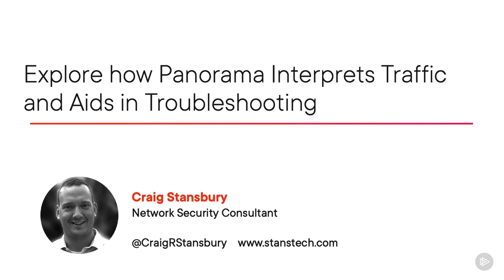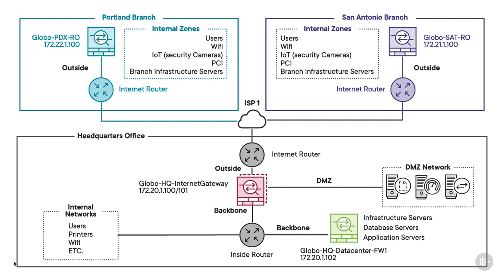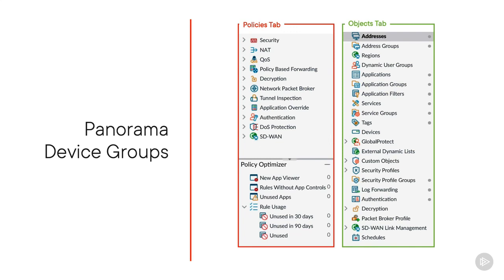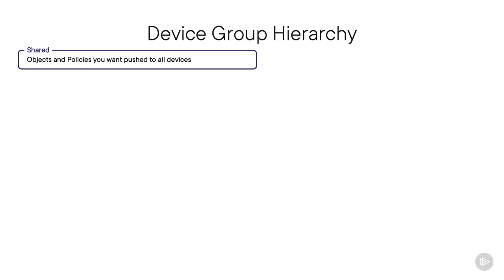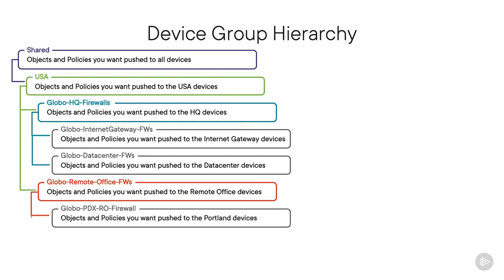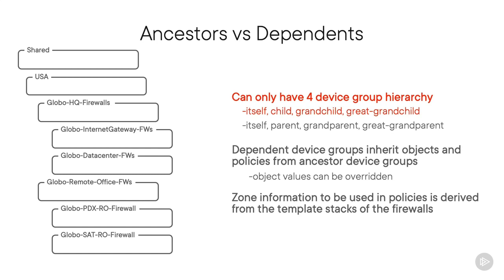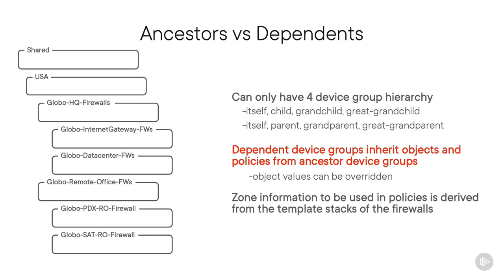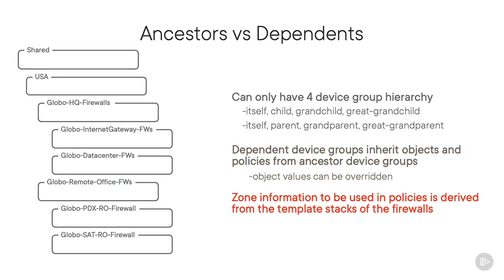19 Panorama Device Groups Overview